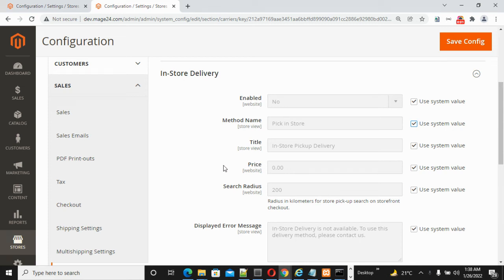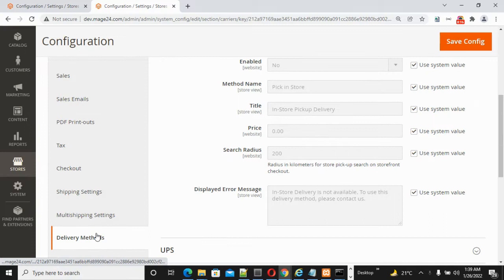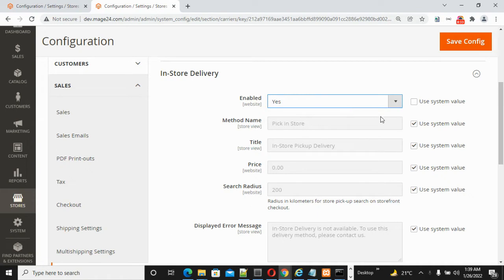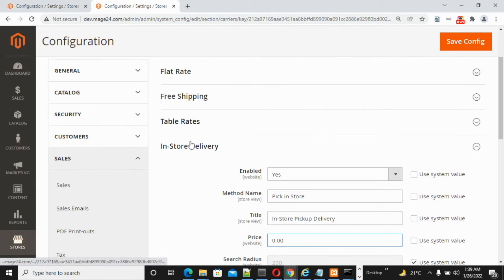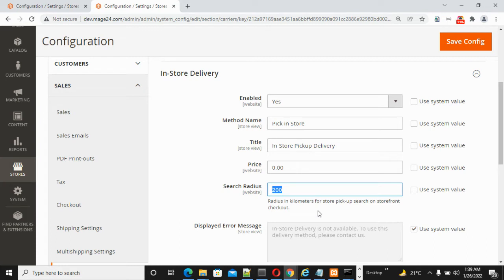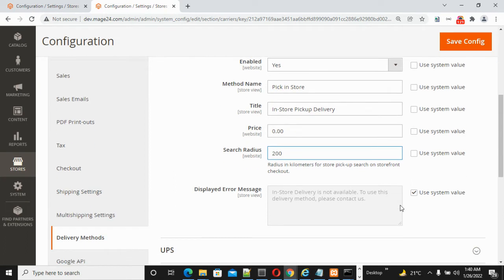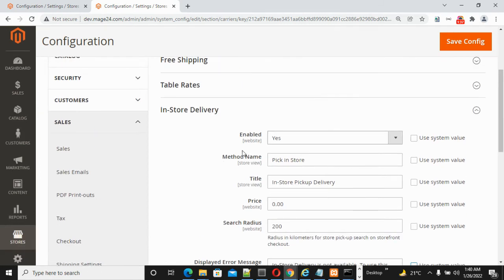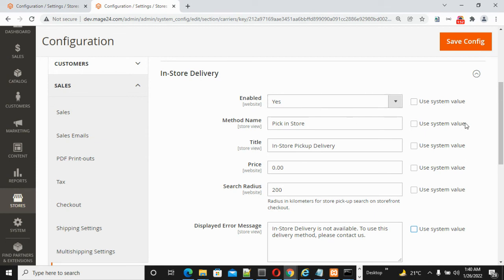How to Set In Store Delivery in Magento 2.4 | Admin Setting In Store Delivery Magento 2.4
How to Set In Store Delivery in Magento 2 | Admin Setting For In Store Delivery Magento 2

Important Free Online Tool

[6] Website Meta Tags & Twitter Card Meta Tags & Open Graph Meta Tags Checker

[7 ] How to add Feature-Policy Security Header in Apache, NGINX, .HTACCESS

[8 ] How to add X-Content-Type-Options Security Header in Apache, NGINX, .HTACCESS

[9 ] How to add Expect-CT Security Header in Apache, NGINX, .HTACCESS

[10] How to add X-Content-Type-Options Security Header in Apache, NGINX, .HTACCESS

[11 ] How to add Referrer Policy Security Header in Apache, NGINX, .HTACCESS

[12] How to add HTTP Strict Transport Security (HSTS) in Apache, NGINX, .HTACCESS